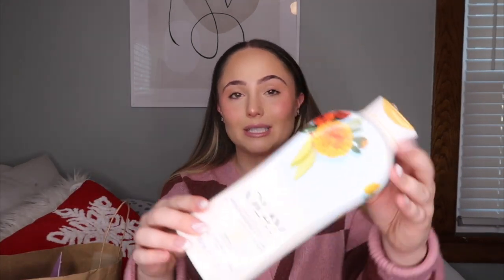MY BEAUTY EMPTIES | Hygiene, Skincare, Hair Care, & Wellness (Vlogmas Day 11)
Hi babes! This video includes all of my recent empty products. I hope you all enjoy! Love you all, xoxo :)

Ital wax beads
Tree hut sugared fantasy
Luseta Shampoo
B12 vitamins
Dove body polish colloidal oatmeal
Elf brush shampoo
Cerave makeup removing cleansing balm
VS Lavender vanilla scrub

Camera:
Canon G7X Mark II

Intro & Outro: Music by ninjoi. - Deck the Halls